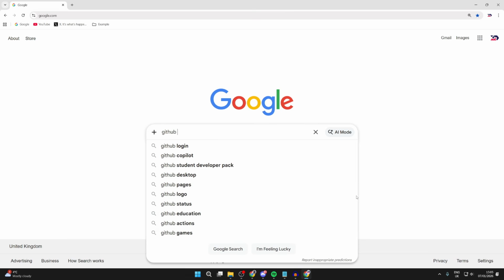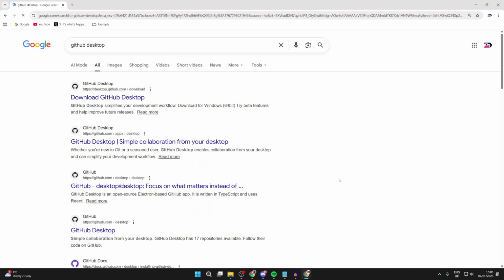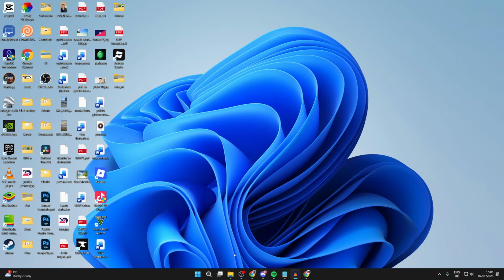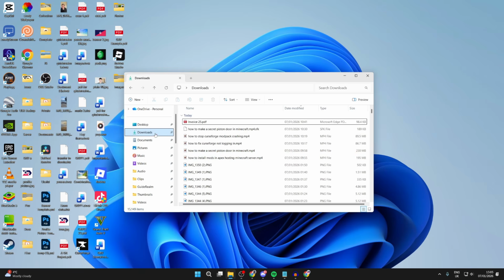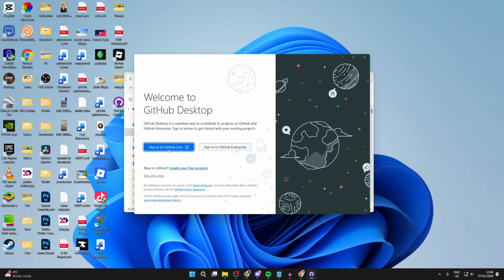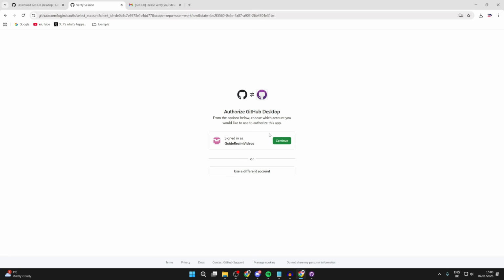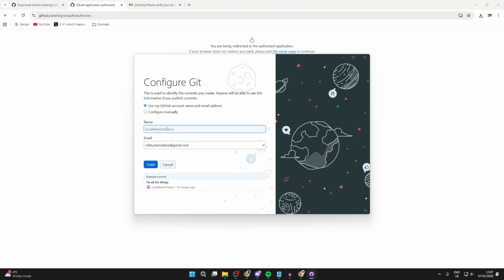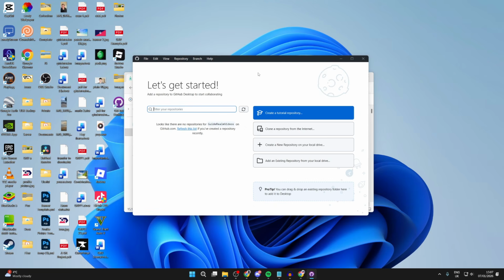How To Download GitHub Desktop On Windows 11 - Step By Step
Learn how to download and install github desktop on windows 11 in this video.

GuideRealm